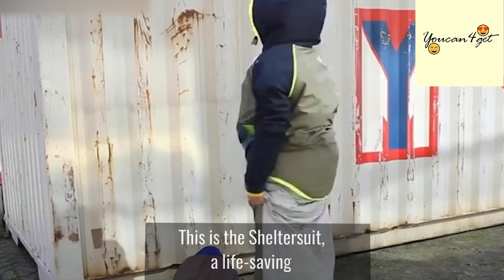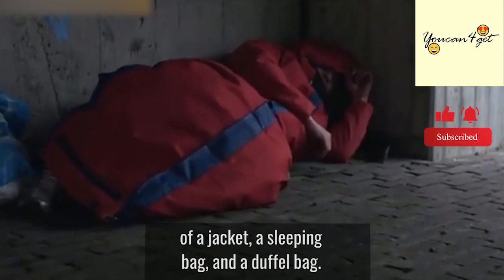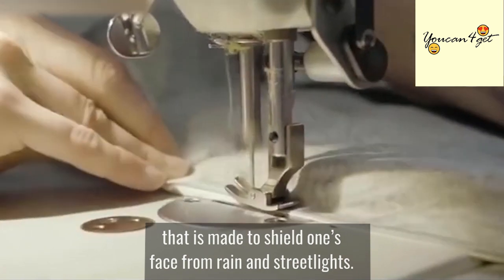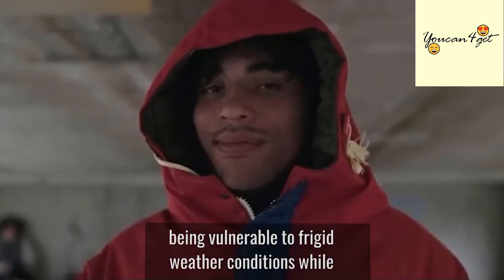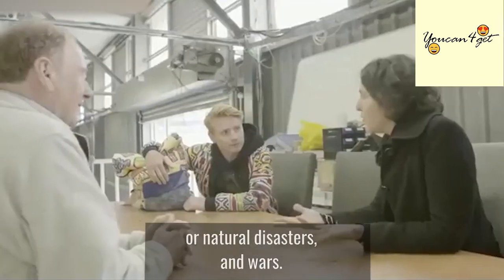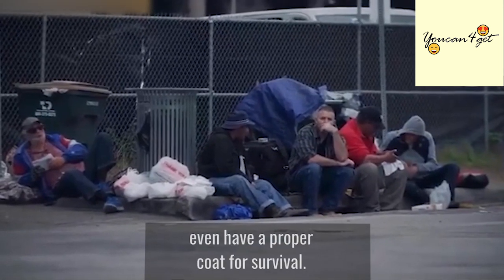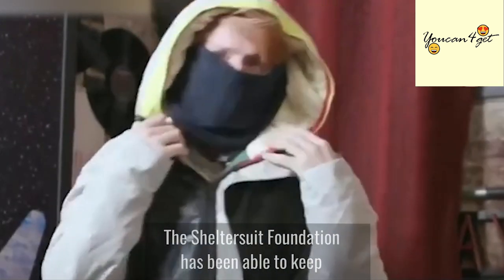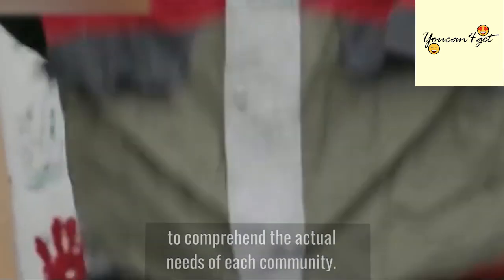Jacket Turns Into Sleeping Bag For Homeless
This is the @sheltersuit, a life-saving wind and waterproof jacket that transforms into a sleeping bag to provide immediate shelter to the homeless who deserve “warmth, protection, and dignity.”

Thanks!

► Musics by free music no copyright